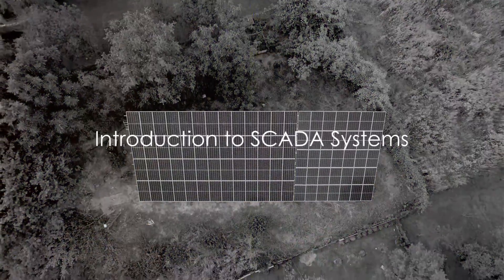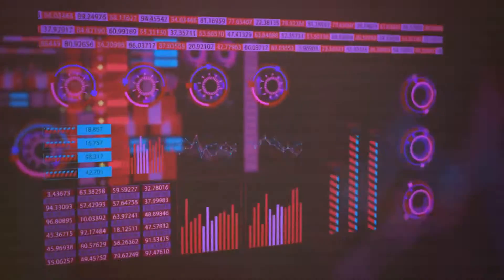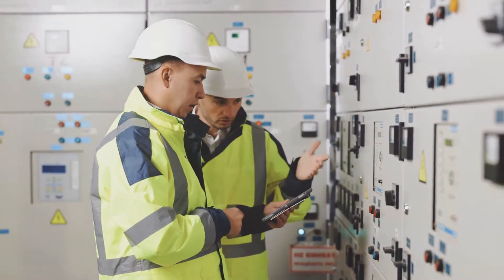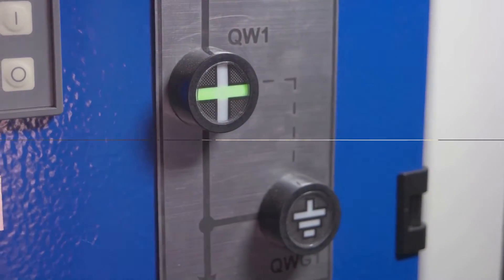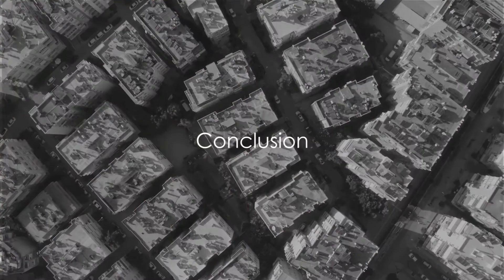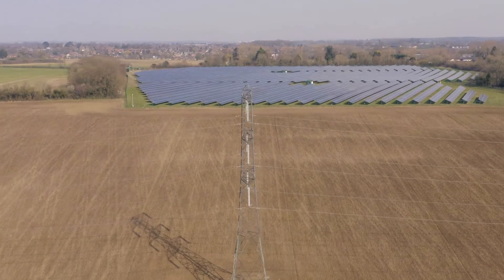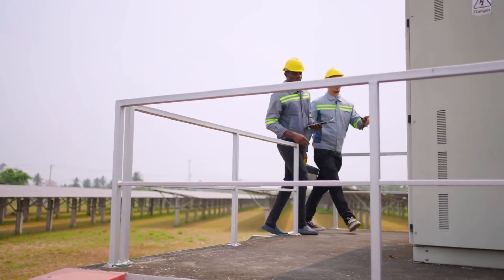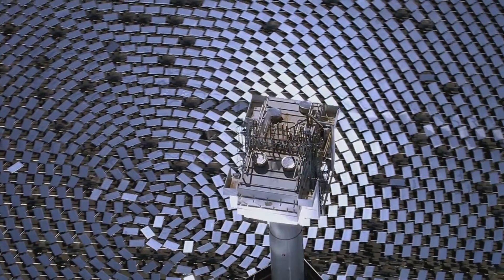SCADA for Solar PV Plants The Ultimate Guide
Why is digital transformation paramount in the solar value chain? To answer that, we need to delve into a key component of this transformation: the Supervisory Control and Data Acquisition, or SCADA, systems. SCADA systems are digital powerhouses that underpin the operation of modern hybrid and renewable energy systems. They're used for remote monitoring, control and for the acquisition and processing of real-time data. This smart data acquisition, coupled with a robust processing system, makes SCADA systems indispensable. At the heart of a SCADA system is a centralized data acquisition process for the entire installed system. This centralization not only sends information digitally but also tracks all backlogs. This methodology is invaluable for troubleshooting and maintaining system accuracy. SCADA operations hinge on two main elements: Programmable Logic Controllers, or PLCs, and Remote Terminal Units, or RTUs. PLCs are pre-programmed systems that monitor various parameters of the system, such as pressure, voltage, and viscosity. RTUs, on the other hand, are bi-directional data concentrators. With the aid of telemetry systems, RTUs transmit digitally converted sensor signals to the supervisory system. They also receive commands in the form of digital signals and forward them to the relevant subsystem.

Lighthief Sp. z o.o.
Ul. Św. Kazimierza 2B
42-202 Częstochowa, Poland

00:00 - Introduction to SCADA SYSTEMS
00:53 - Troubleshooting with SCADA
01:32 - Importance of SCADA software
02:28 - Human Machine Interface (HMI) and servers
02:49 - If you don't use the SCADA system on your solar farm START now!!!